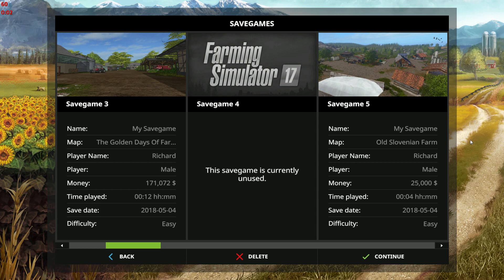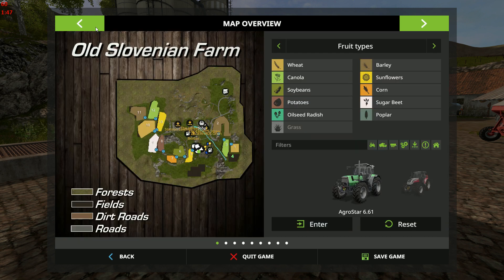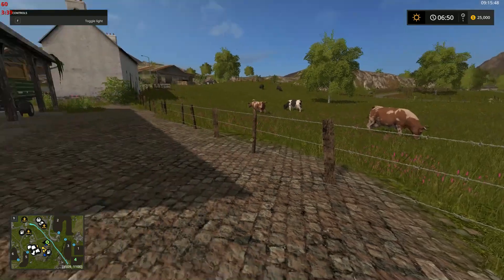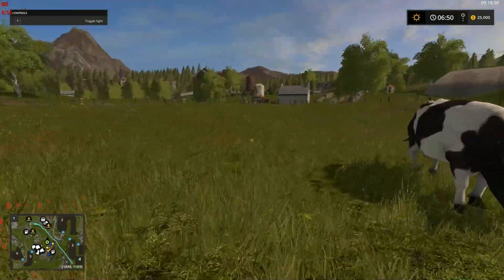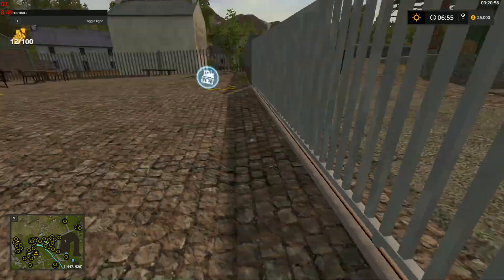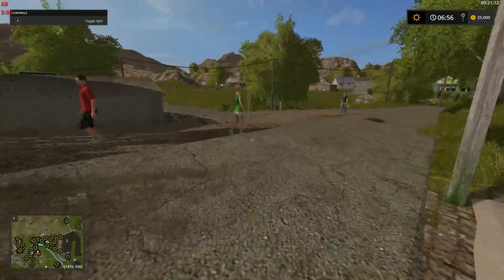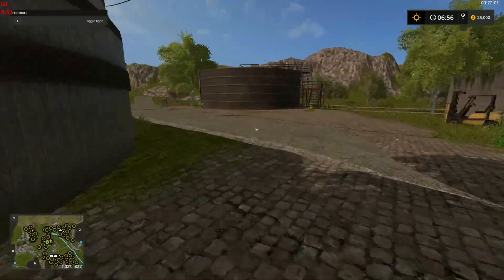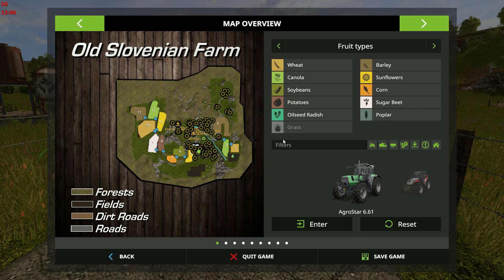Quick Map Review of Old Slovenian Farm for Farming Simulator 17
This is the other choice for the upcoming Let's Play it is the Old Slovenian Farm by WhiteBullmodding and Black Sheep Modding.